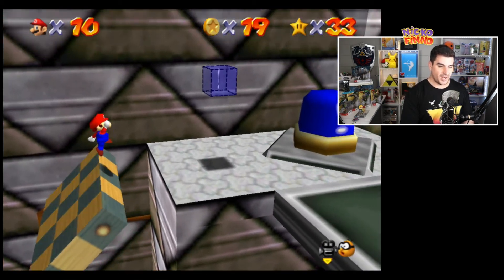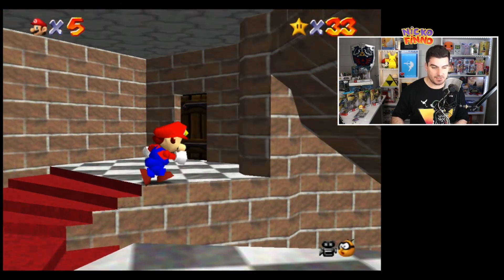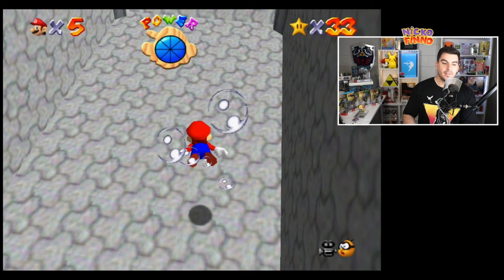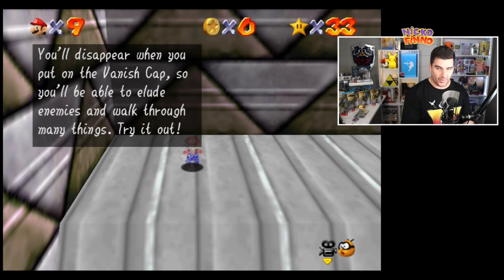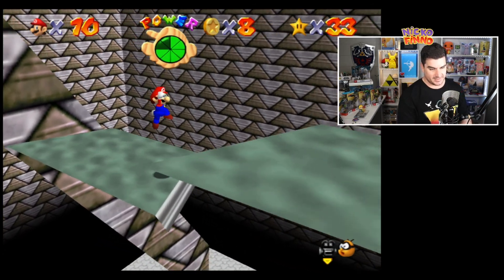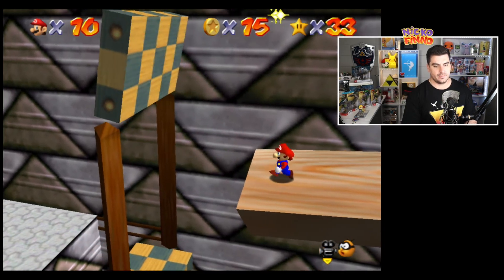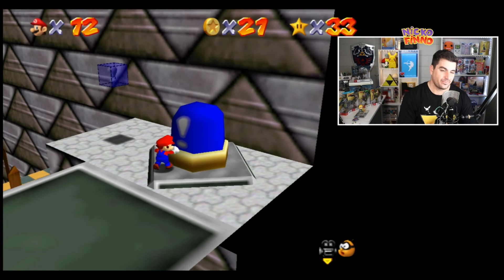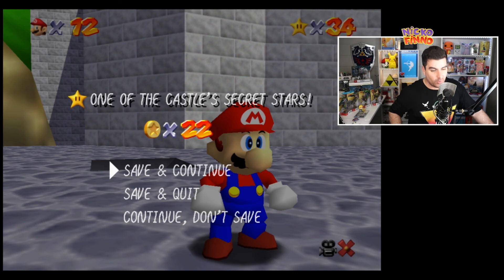How To Get The VANISH CAP Plus The SECRET STAR In Super Mario 64 3D All Stars!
In this video we go over How to get the VANISH CAP as well as A secret star! With the release of Super Mario 3D All Stars we will be completing Super Mario 64 100%!

About NICKO FINNO

News, Tips & Tricks, Guides and more for , The Legend of Zelda, Super Mario 3D All Stars, Pokemon Sword and Shield Animal Crossing New Horizons and much more!